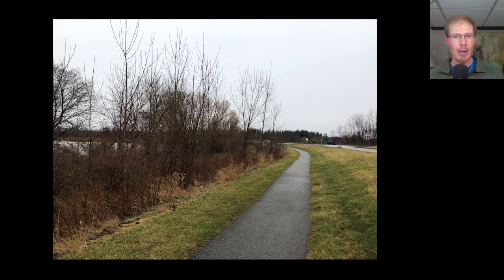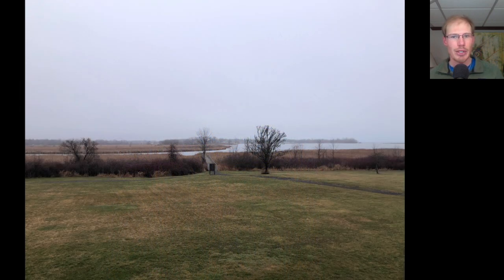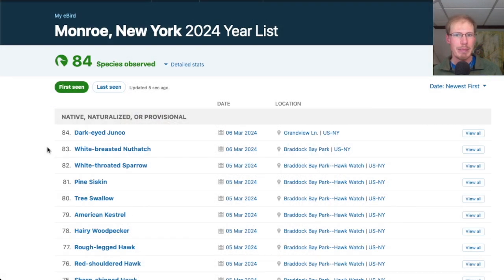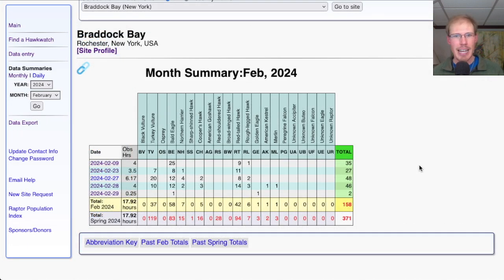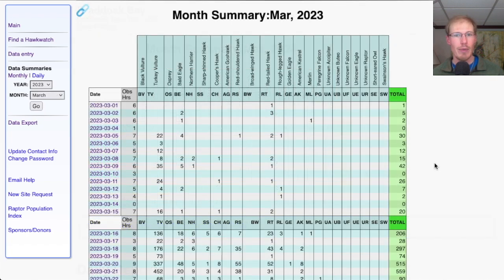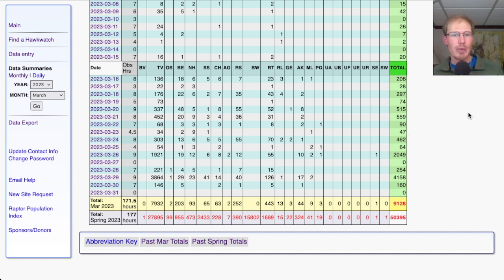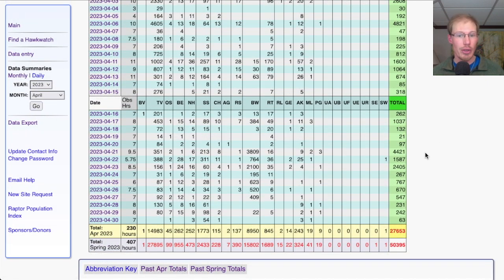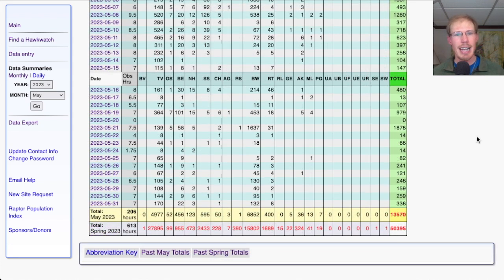[6] Morning Birding and a look ahead at the Braddock Bay Hawk Watch, 3/6/24